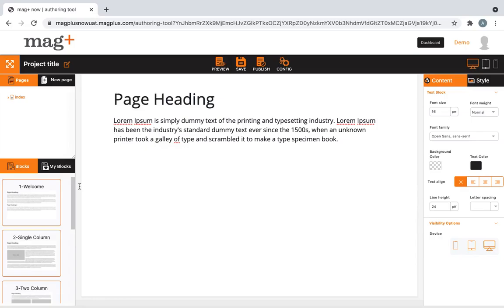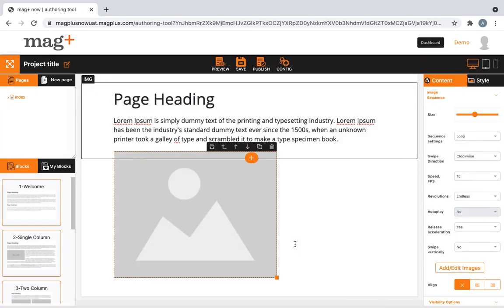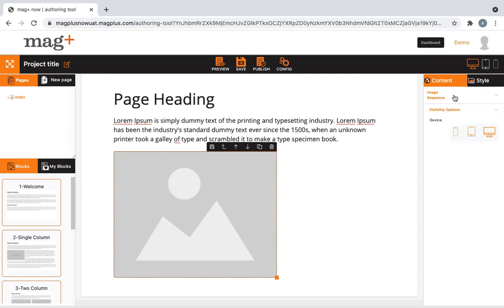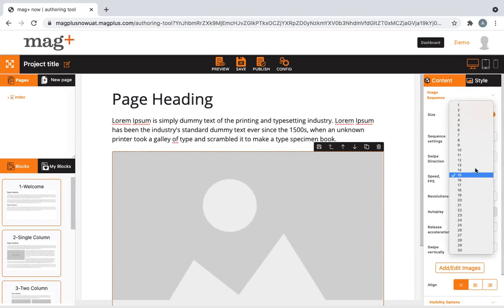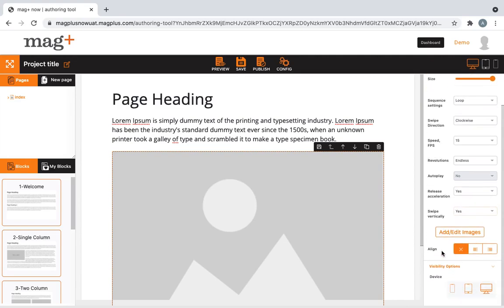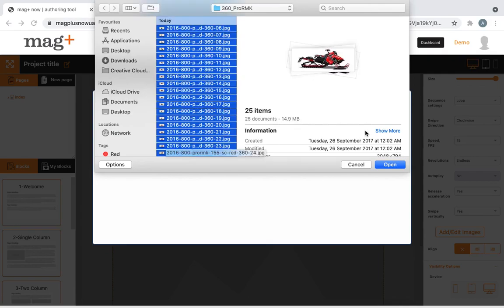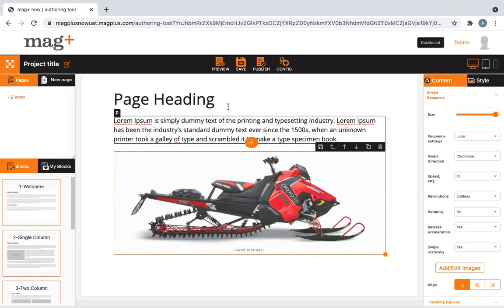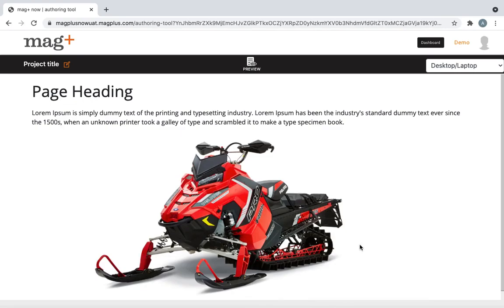How to use Magplus Now 360 Image Sequence Feature | Full Tutorial | mag+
Watch this video to learn about the 360 Image Sequence Feature of magplus now. A great video explaining magplus now tool to the users. Bookmark this video for your reference as well.

About mag+

1. mag+ Now
2. mag+ Designd